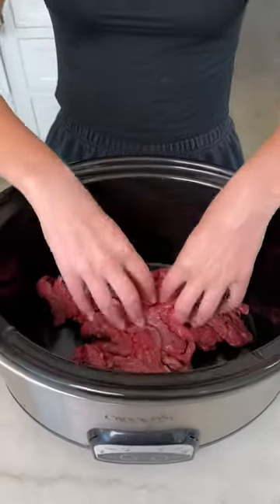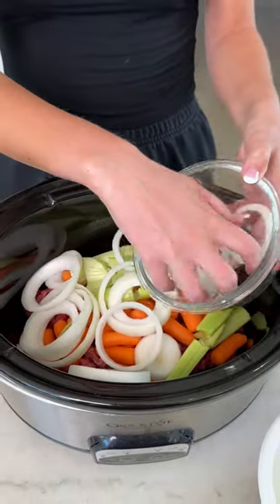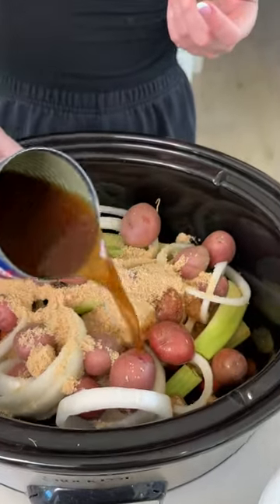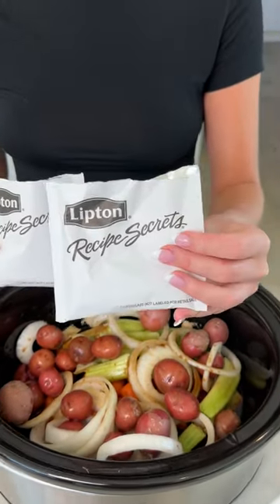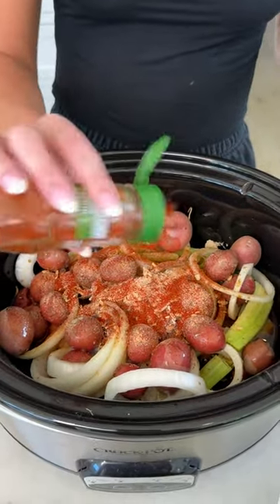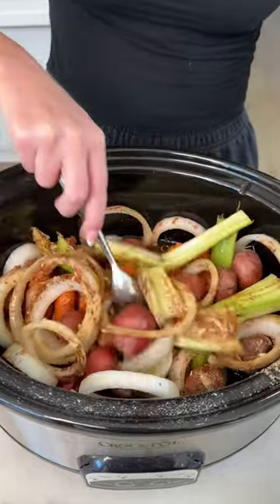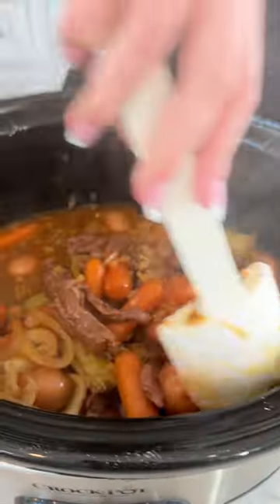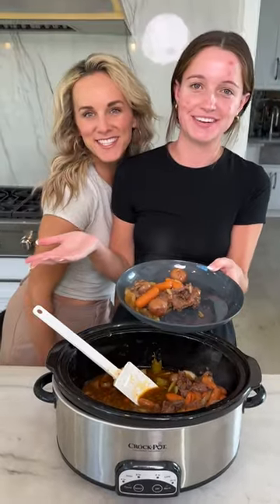Transform Your Dinner With THIS Unusual Crock Pot Stew!🍲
Get ready to tantalize your taste buds with the perfect crockpot stew recipe that will transport you back to your childhood! In this cooking video, I reveal my secret recipe for a hearty and flavorful stew that will leave you craving for more. Packed with tender steak tips, baby carrots, celery, onions, and petite potatoes, this stew is a complete meal in one pot. I also share tips on how to enhance the flavors using spices like garlic powder, smoked paprika, and more.

With just a few simple ingredients and a slow cooker, you can effortlessly create a delicious and comforting dish that will warm your soul. Whether you're a busy mom looking for easy dinner ideas or a cooking enthusiast searching for new recipes, this crockpot stew is a must-try!

Join me in the kitchen as I guide you through the step-by-step process of preparing this mouthwatering stew. Watch as the ingredients slowly cook and meld together to create a rich and savory sauce. The aroma alone will have your family eagerly waiting for dinner time!

Also, check out my TIKTOK for quick cooking hacks and fun food-related videos.

For additional resources and products related to our channel, visit our AMAZON STOREFRONT for all your cooking needs. And if you want to show off your love for cooking, don't miss out on our VIRALISH MERCH collection.

So grab your apron, gather your ingredients, and let's get cooking! Get ready to impress your family and friends with this delectable crockpot stew.